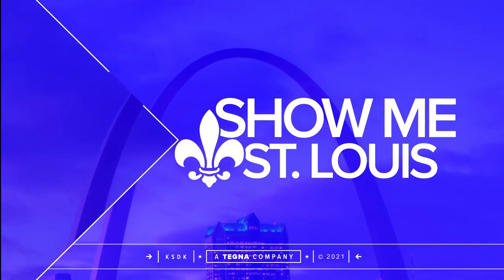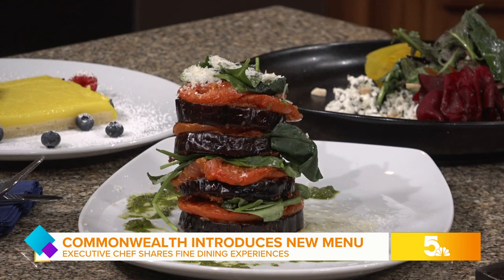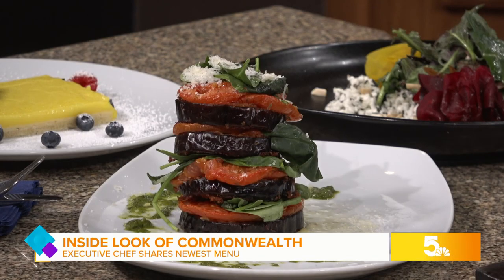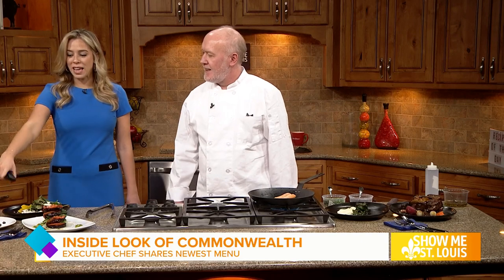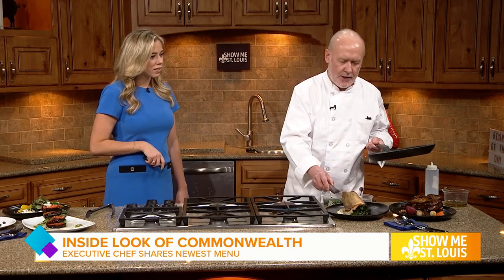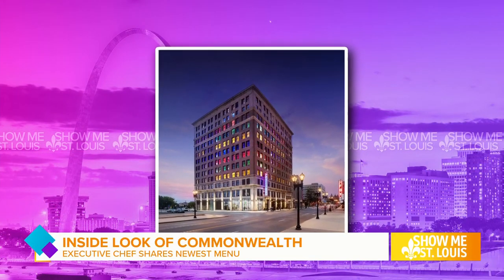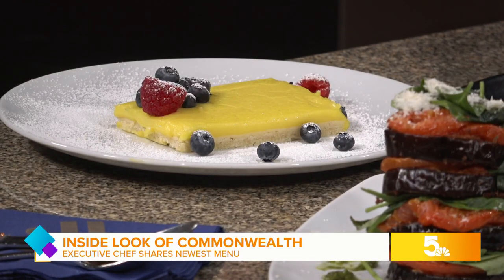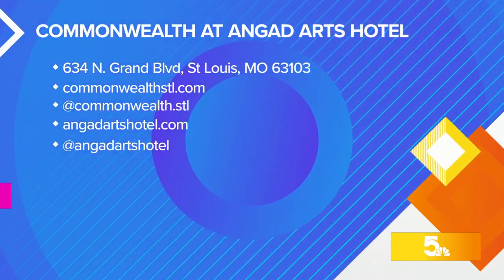Commonwealth at Angad Arts Hotel announces Karl Schloz as new Executive Chef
Chef Karl Schloz joins Mary in studio to share a sneak peek of their newest menu.